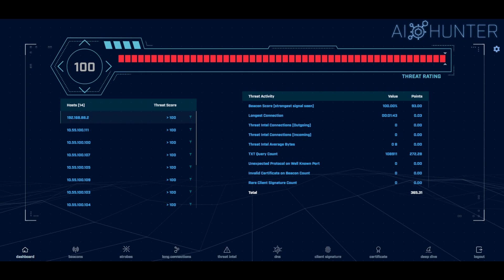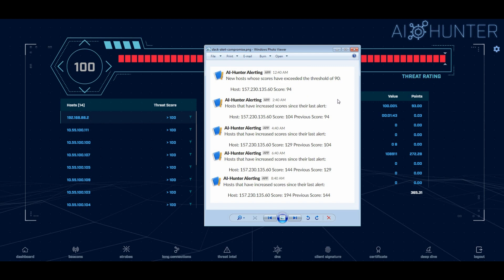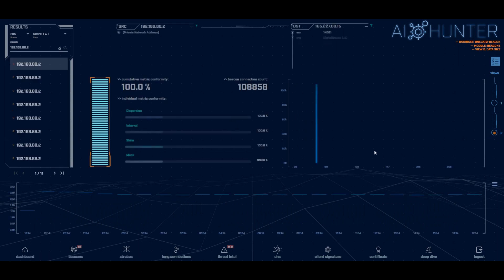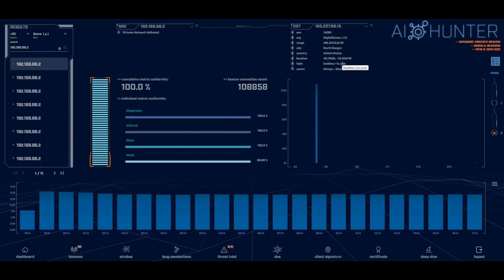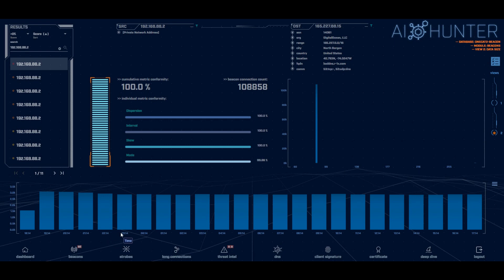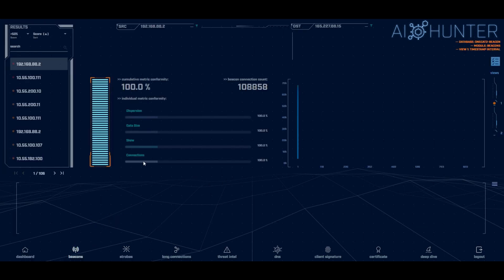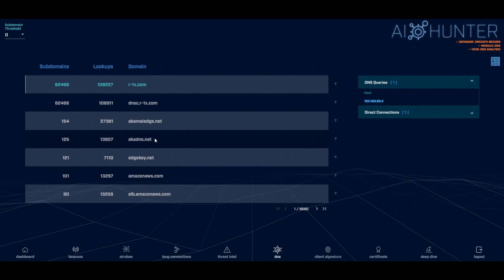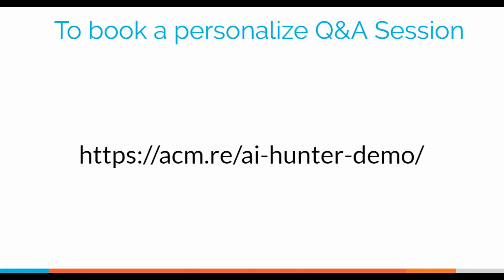AI-Hunter 11Min Demo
Video Description: This video was created by Active Countermeasures COO Chris Brenton to give a demonstration of our AI-Hunter product and all its amazing features.